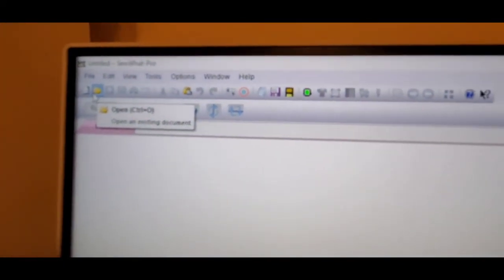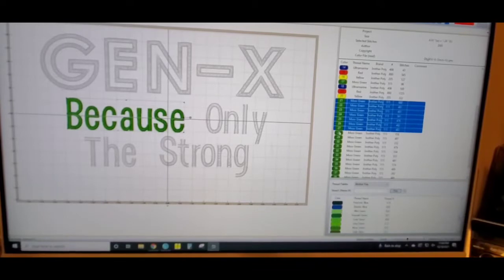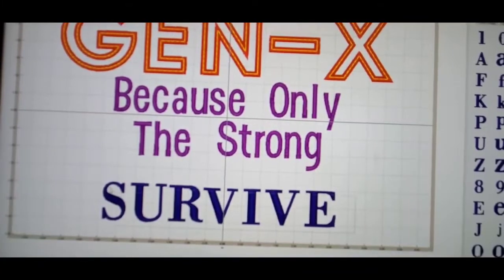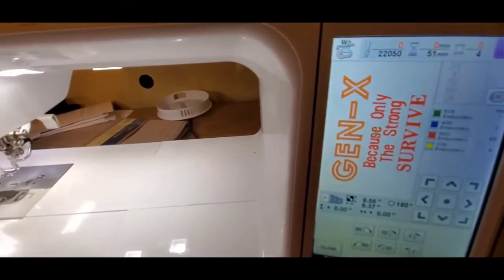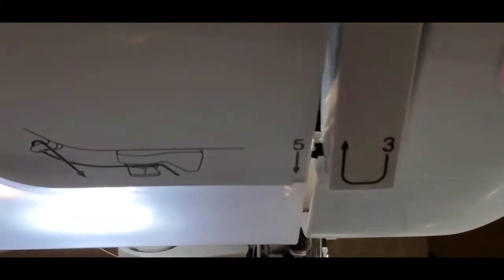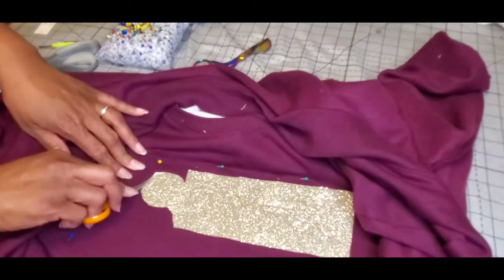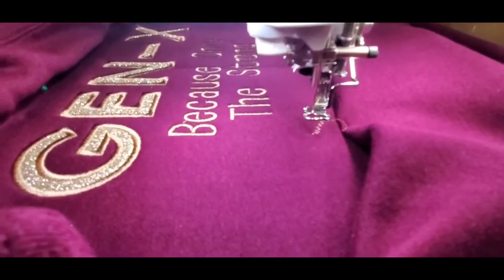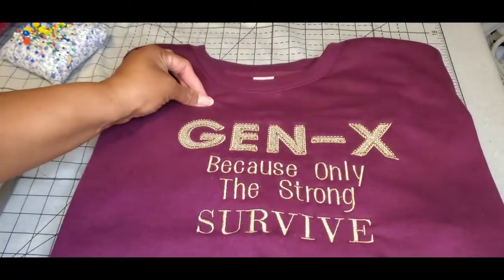Embroidery: Sweatshirt with HTV applique on single needle embroidery machine (Brother VE2200)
Long Video. but I have added a few time stamps below to help you find the parts you may be looking for.

Machine used: Brother VE2200
Thread: Coats 40 weight embroidery thread
Bobbin Thread : 90 weight bobbin thread

Get your custom design/ logo converted into an embroidery or vector art with ZDIGITIZING:

0:00 Intro
0:18 Design Set Up in Sew What Pro
15:32 Color Assignment Change
16:02 Joining Threads for same color
17:05  Resizing Design
28:00 Supplies Used
43:02 Threading the Machine
48:48 Stitching Begins
 1:08:51  Fixing Stitching Error with seam ripper to cut stitches